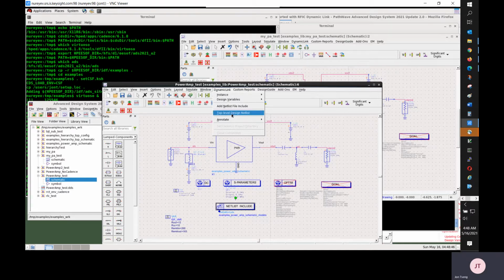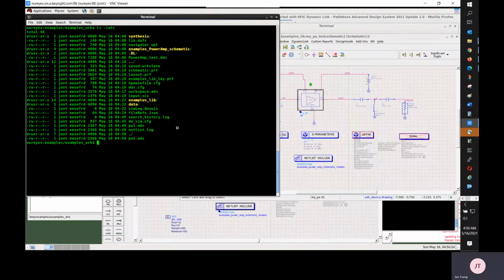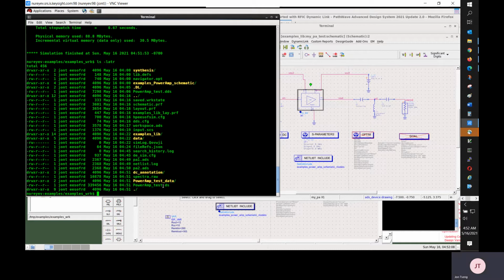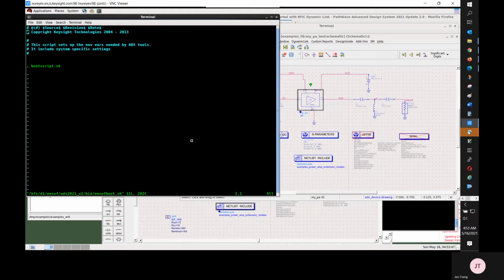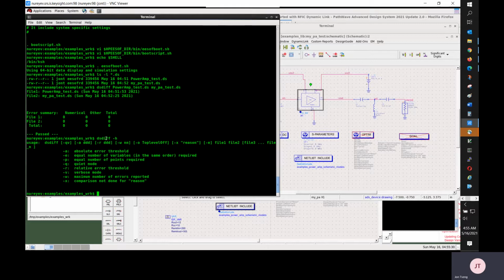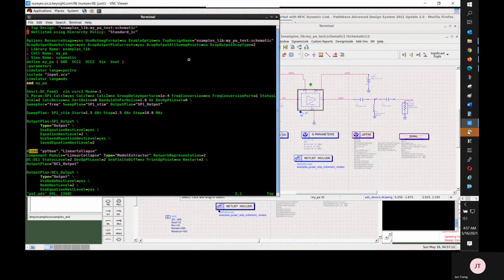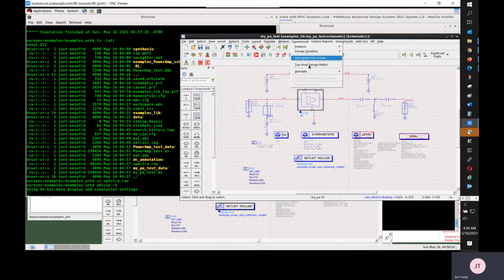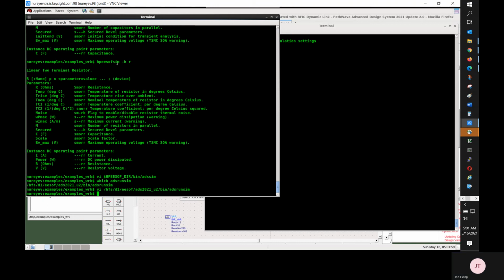ADS: Running ADS Simulation from Command Line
This video shows how to run ADS simulation from command line on Linux.
Select “DynamicLink -- Top-Level Design Netlist” in ADS schematic window to create “netlist.log” file.
Type “adssim netlist.log” to run ADS simulation with the netlist file.